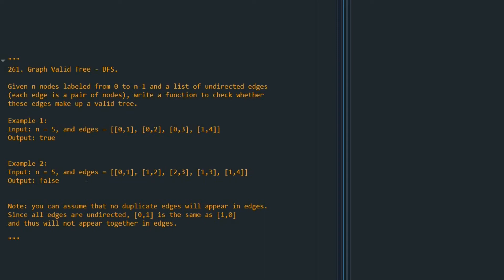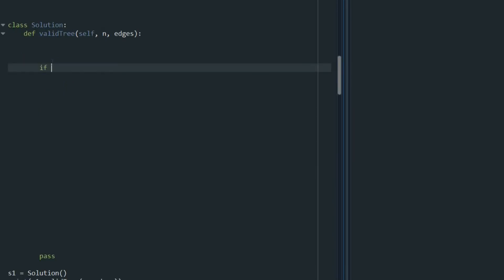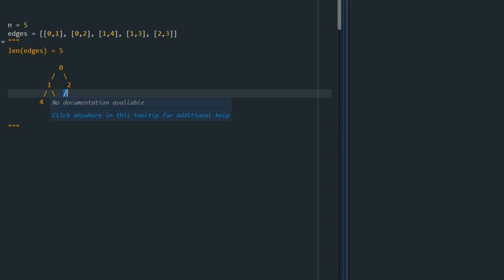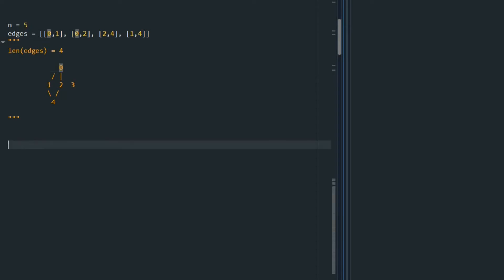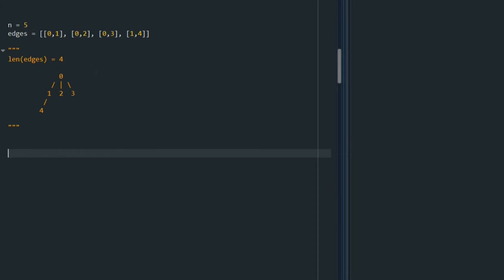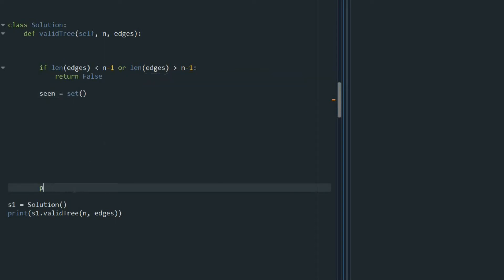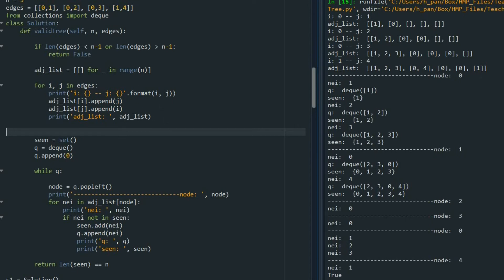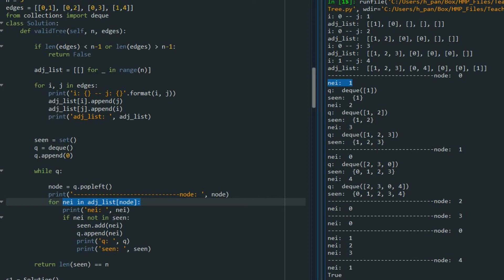Graph Valid Tree - BFS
0:00 Problem Description
3:04 Code
9:57 Time and Space Complexities